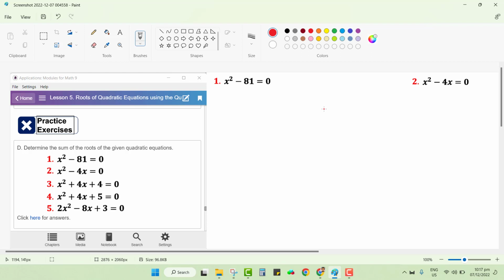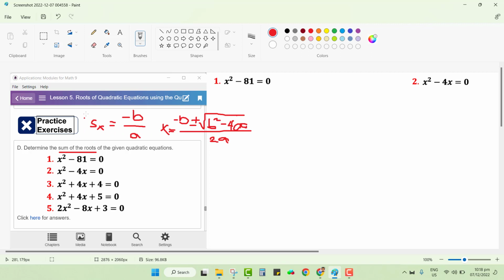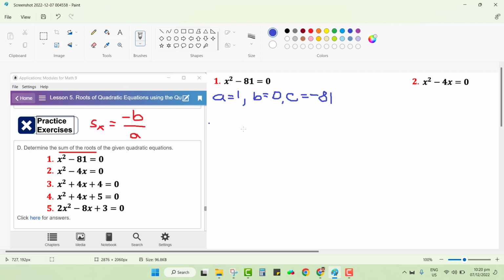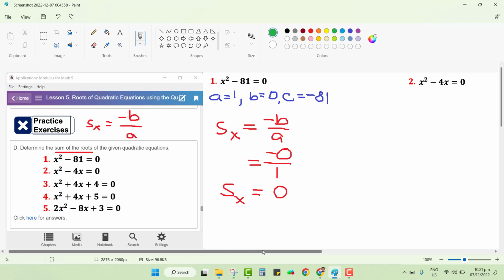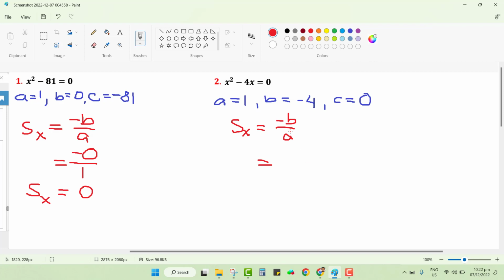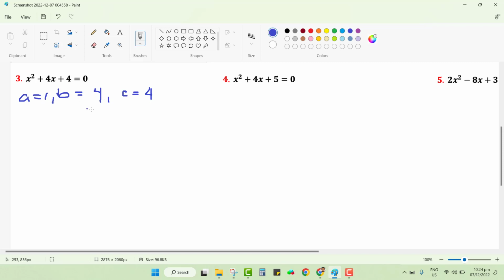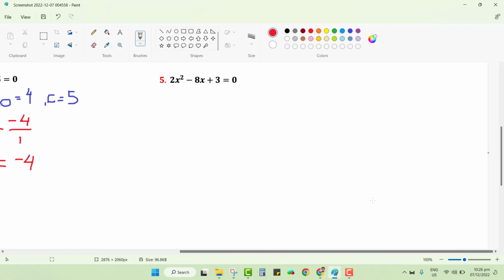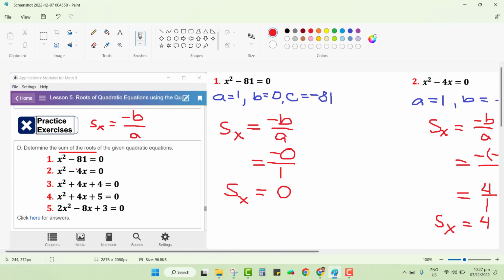Determining the Sum of the Roots of a Quadratic Equation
This video contains discussions and demonstrations of Practice Exercises D found in Chapter 4 Quadratic Equations Lesson 5. Roots of Quadratic Equations using the Quadratic Formula of the Applications: Math 9 modules. This video and the modules are owned by the author and the CMULHS Mathematics Division. Here are the following credits. 1. Video editing is done using the Camtasia 2019 application software. 2. Modules are made using the Kotobee Author application software. 3. Discussions are done using the Paint application software. 4. Icons in the modules and the short channel video are made using the MS Powerpoint application software. 5. Avatars found in the modules are made using the bitmoji application software.